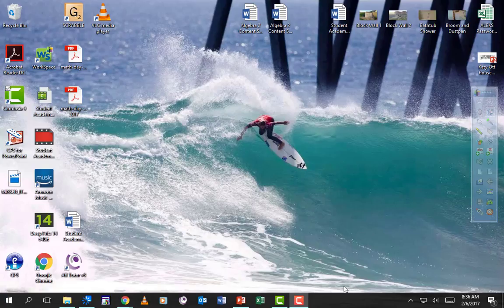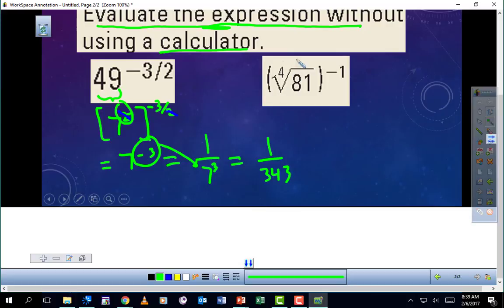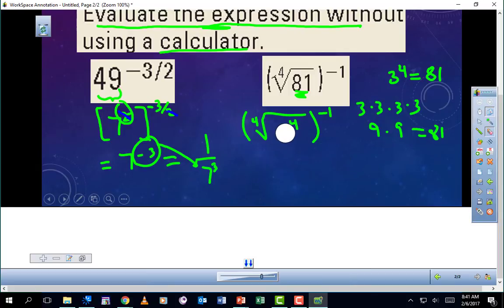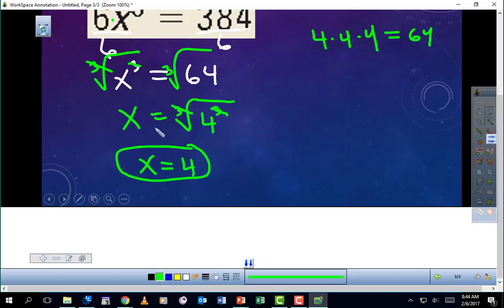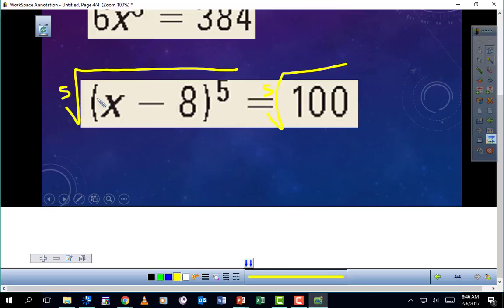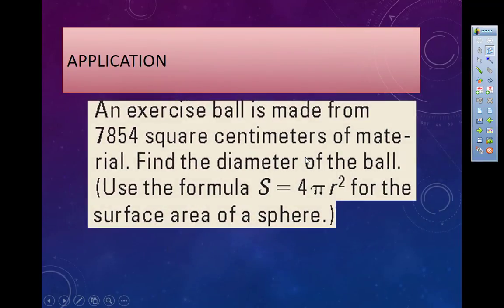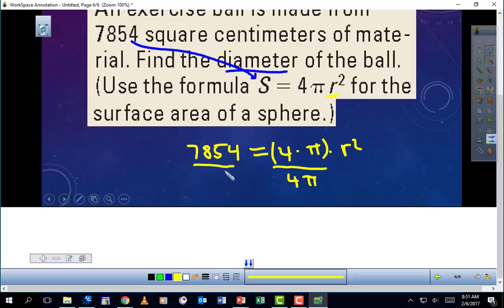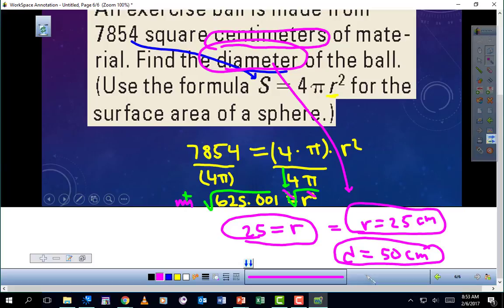Lesson 3.1 Algebra 2 Part 2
Solving Equations using Nth Roots